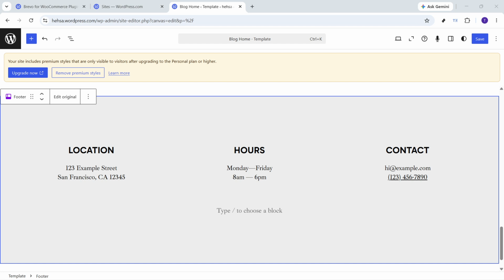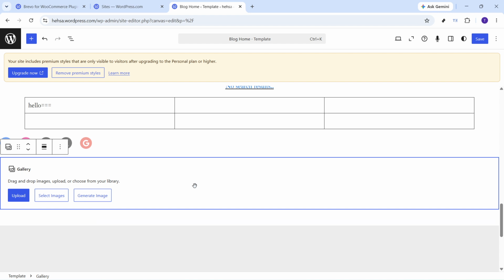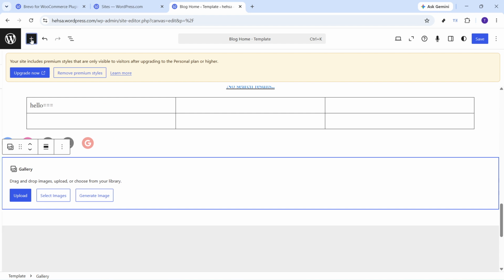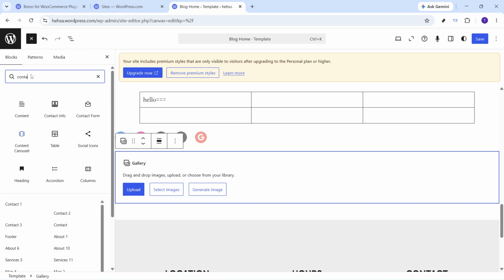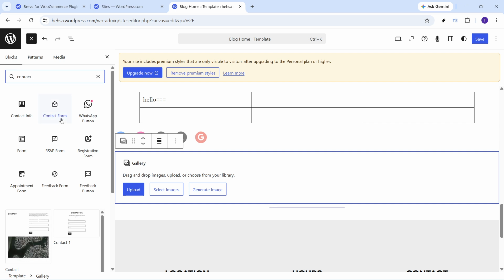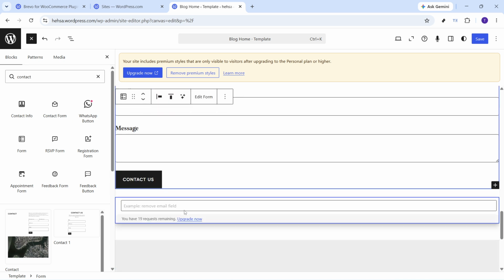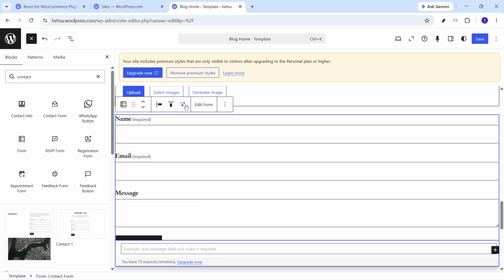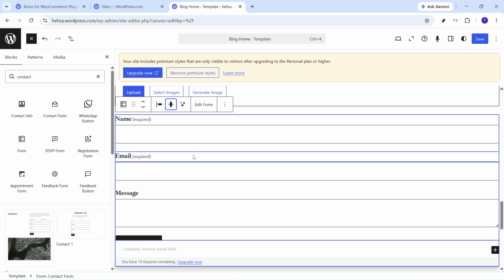How to create a contact form in WordPress (Step By Step 2026)